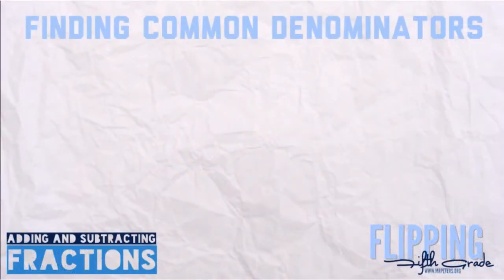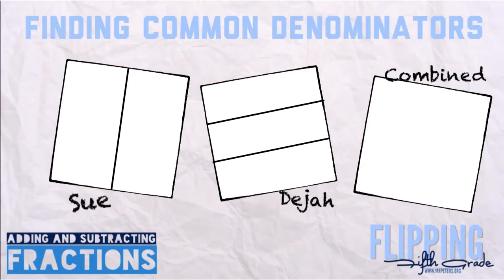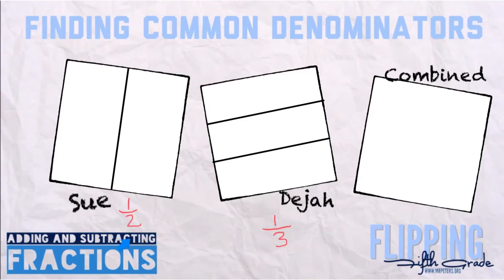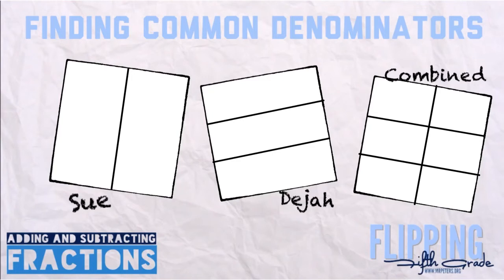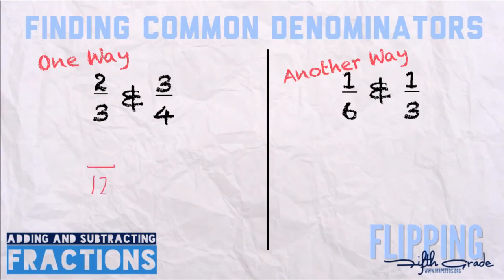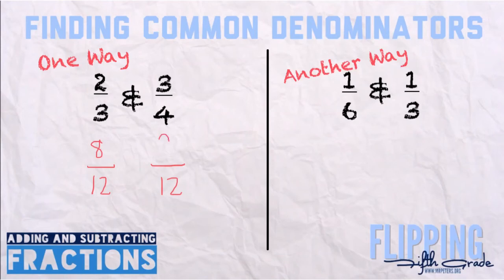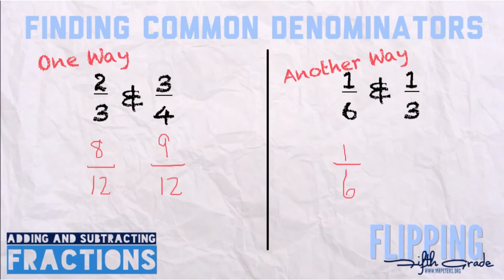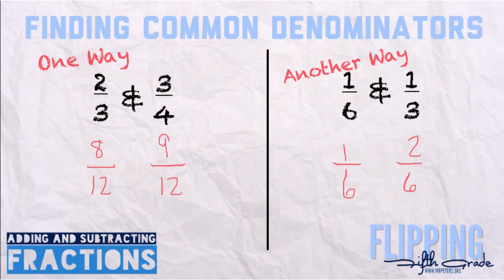Topic 9.6: Finding Common Denominators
Students will be able to find common denominators for fractions with unlike denominators.